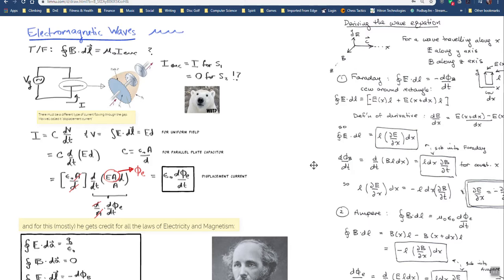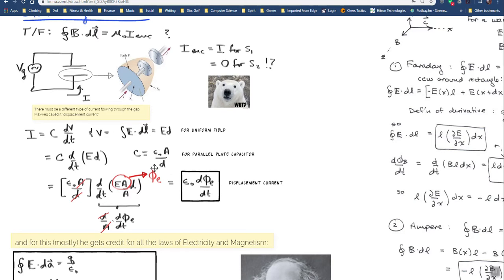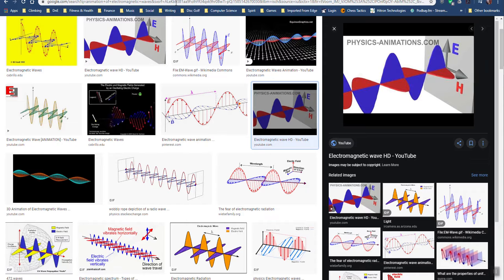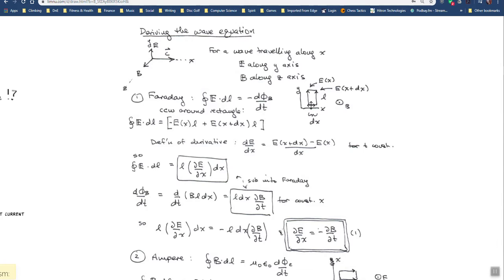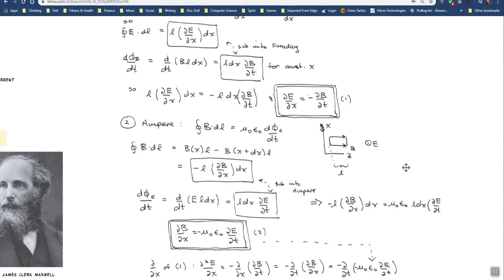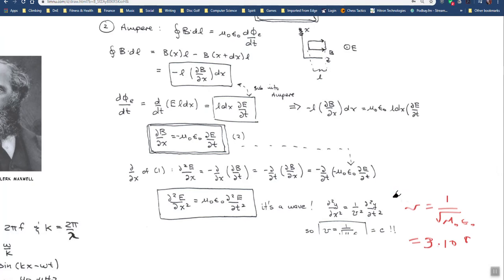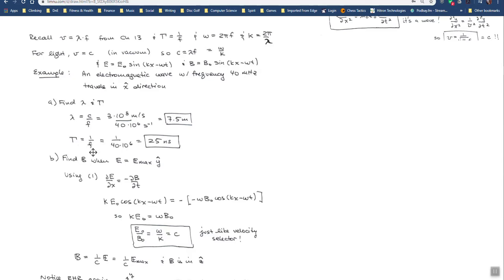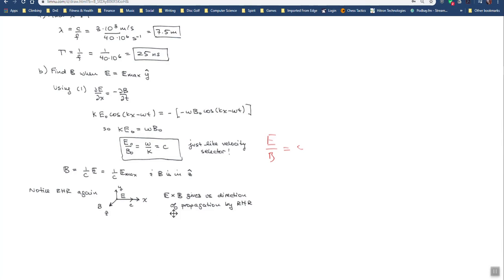Week 10 Wednesday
Calculus-based physics lecture introducing Electromagnetic Waves